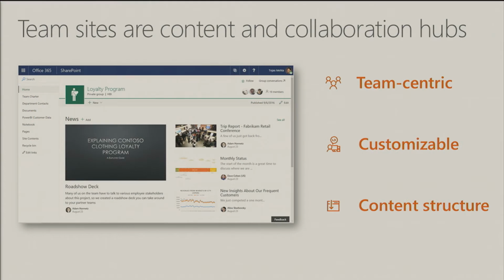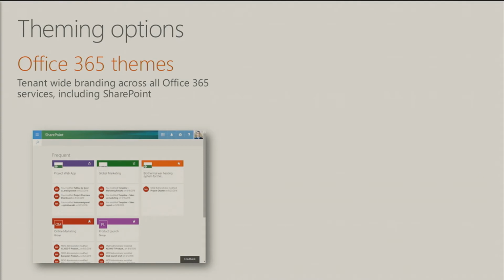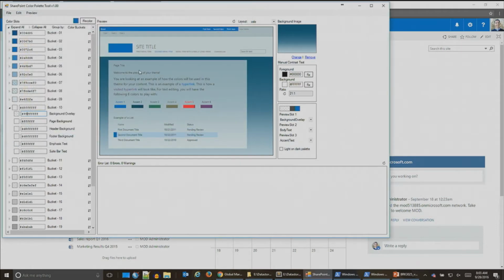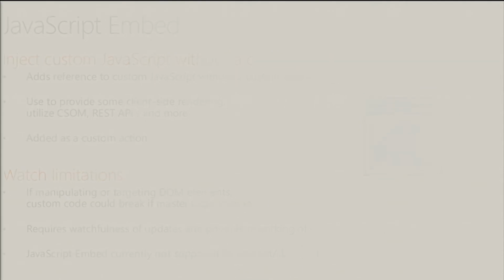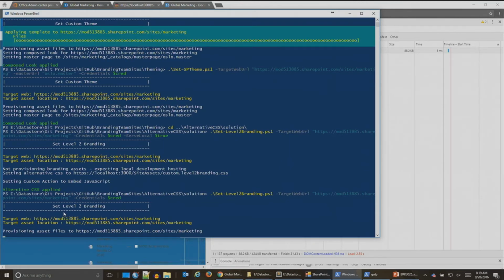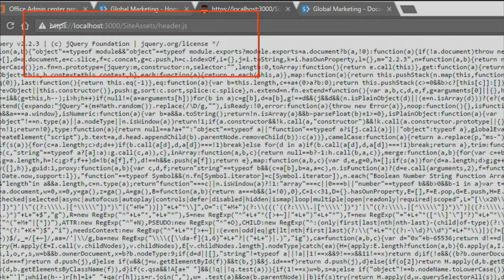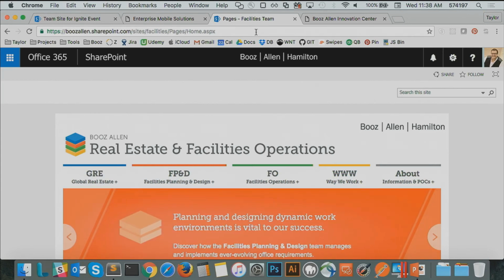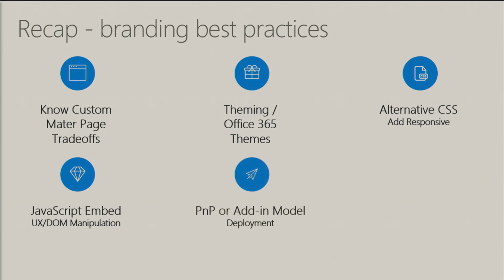Microsoft Ignite 2016 Learn best practices for customizing and branding SharePoint Team Sites